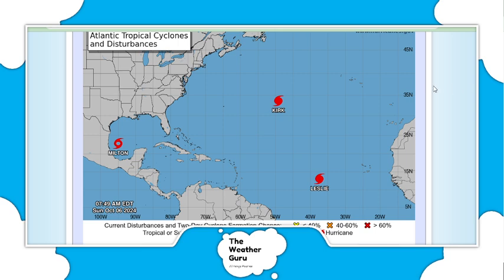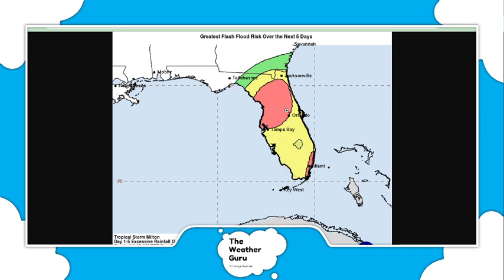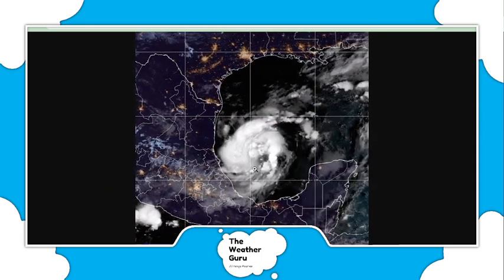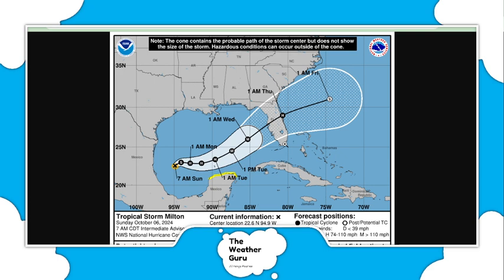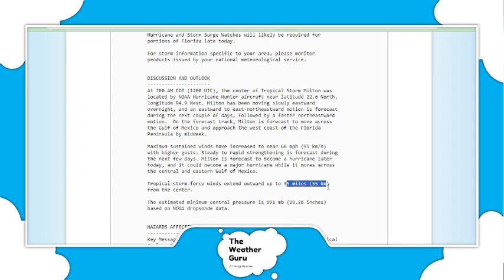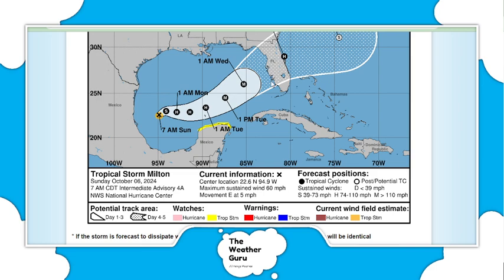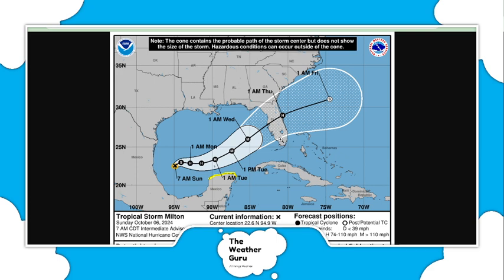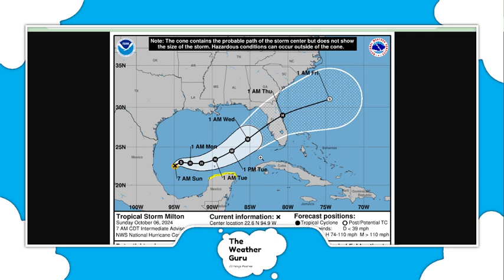Tropical Storm Milton to Become Major Hurricane by Tuesday, FL Prepare Now!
Tropical Storm Milton is intensifying in the Gulf of Mexico. Its on track to become a Cat 4 major hurricane by landfall somewhere along the Florida west coast. It will bring heavy storm surge south of the center, power outages, and lfooding rains to those who live along the major rivers and creeks in Central Florida.